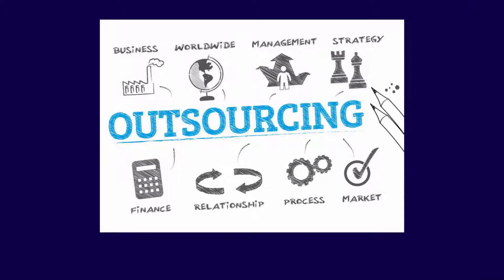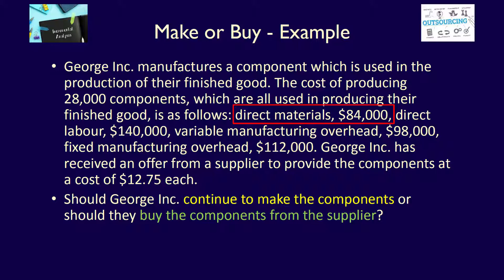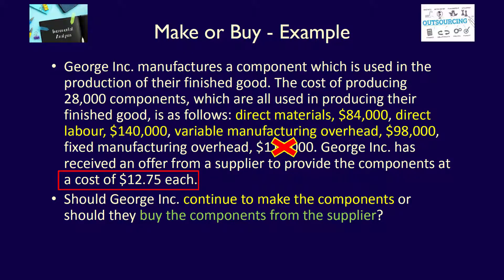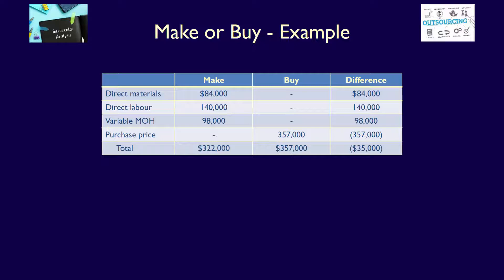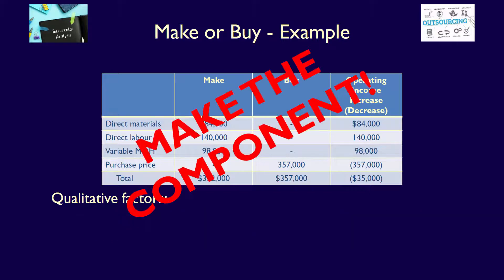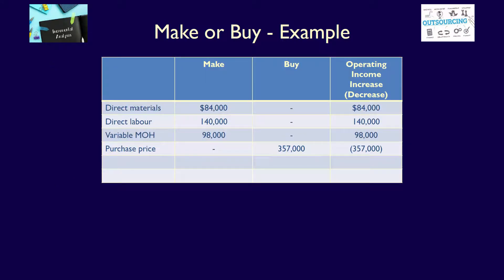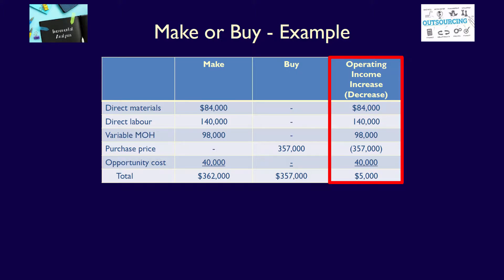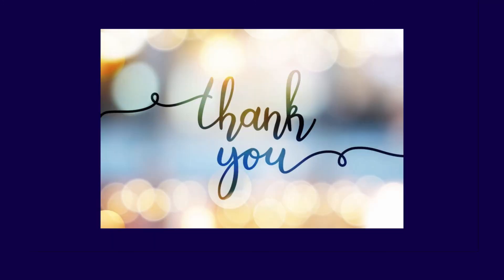Chapter 7, Video 3, Make or buy decision - an example!